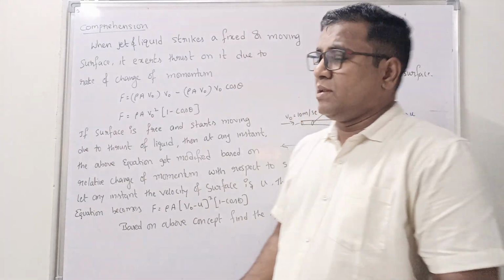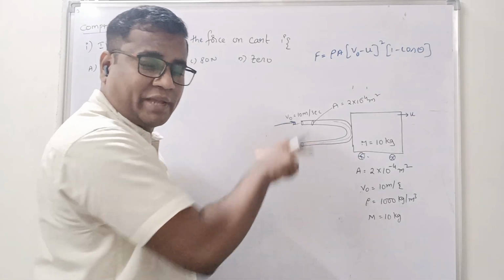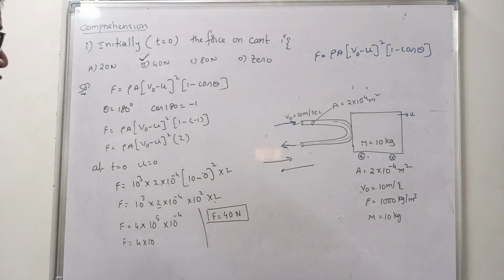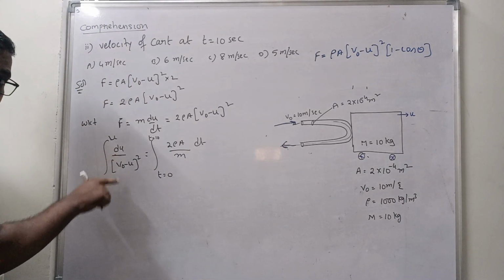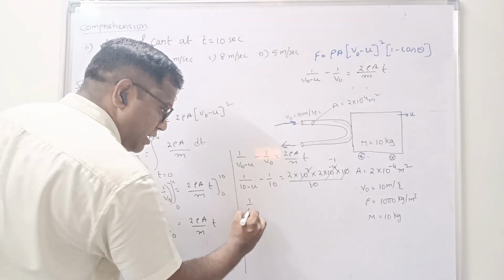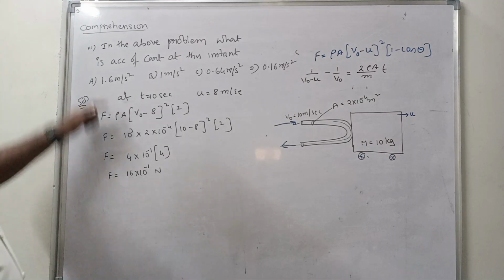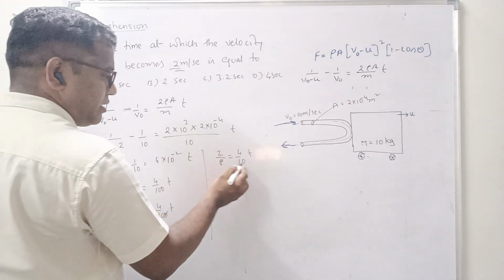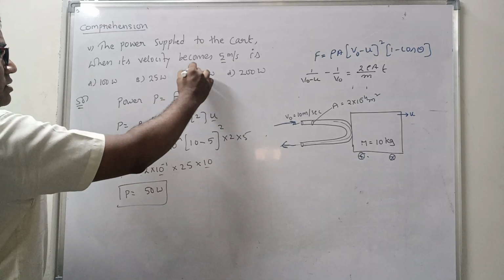When a jet of liquid strikes a fixed or moving surface, it exerts thrust on it due to rate of change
When a jet of liquid strikes a fixed or moving surface, it exerts thrust on it due to rate of change of momentum